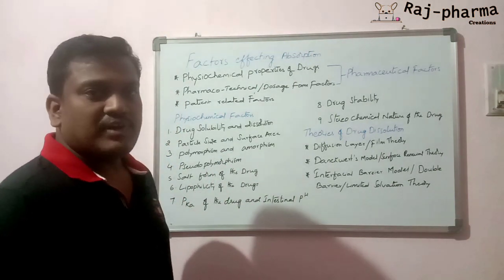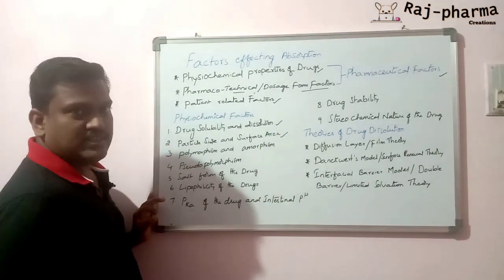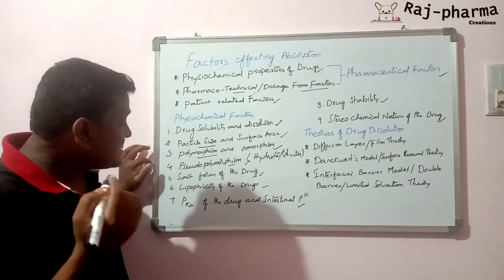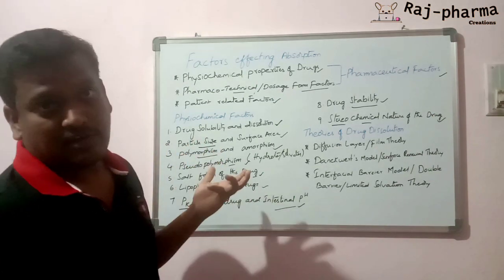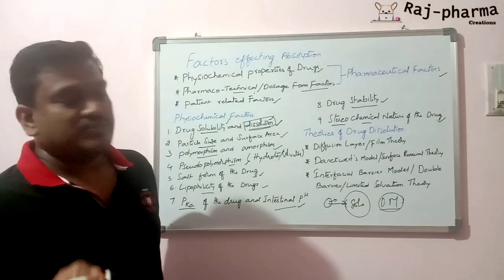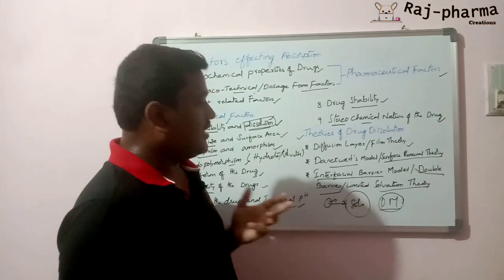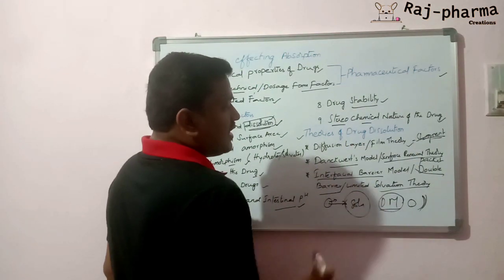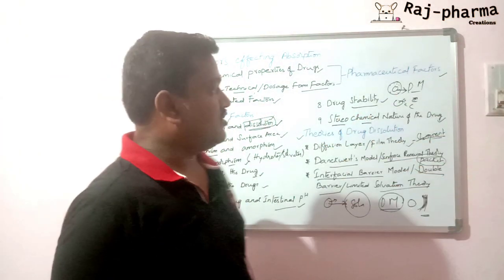Factors influencing GI Absorption of a drug, Part-1 by Mr. M Raj Kumar, M.Pharm(Ph.D), MIPER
Rate limiting step and BCS Classification